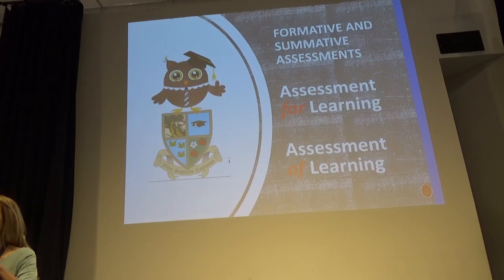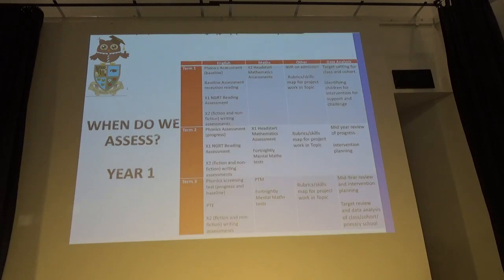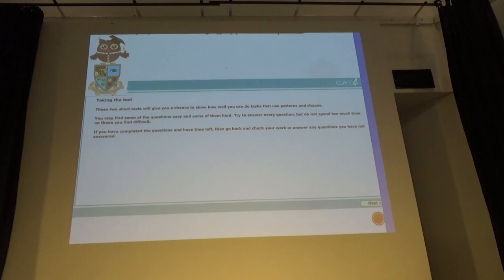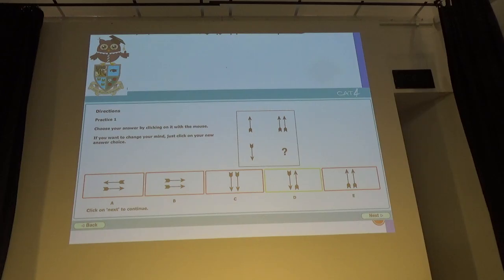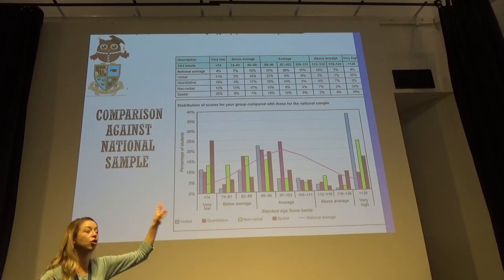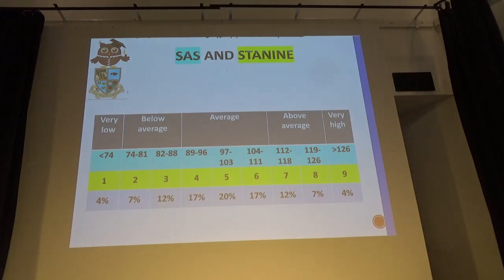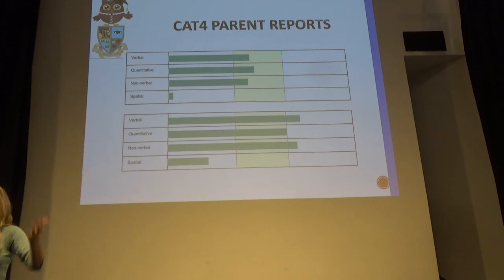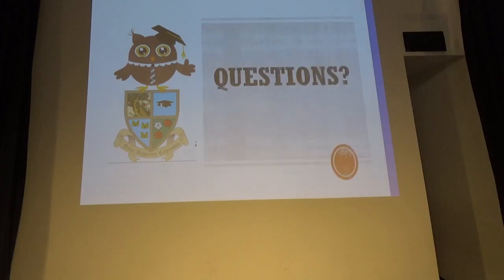Y3 CAT4 Parent Workshop 2025